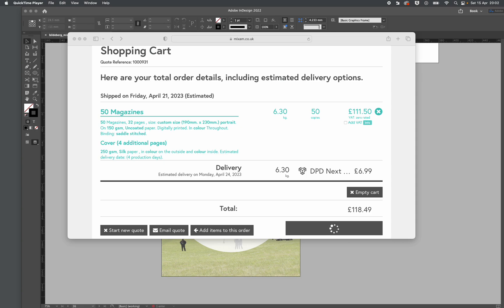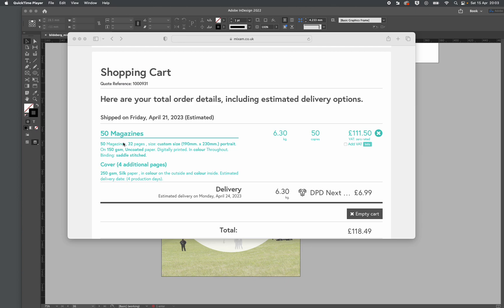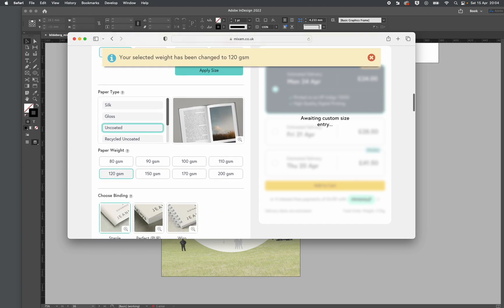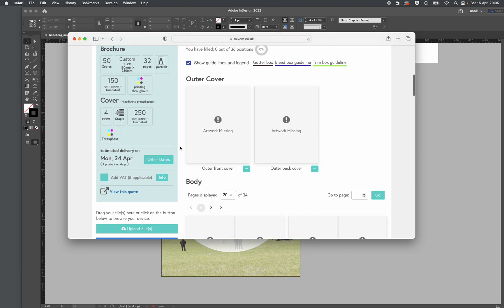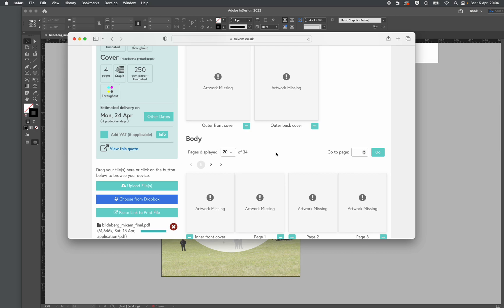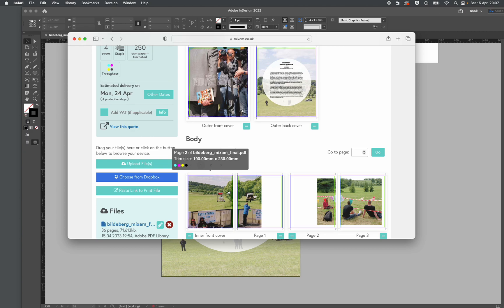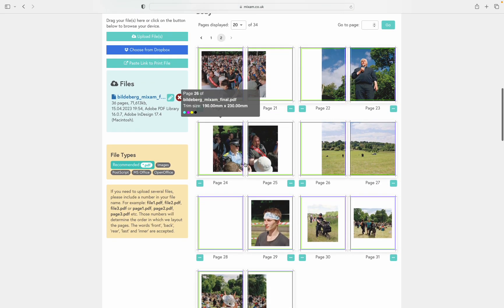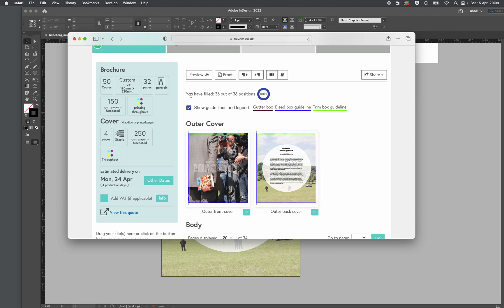How to make a photo book or zine. Part 19. Uploading your zine to Mixam.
These videos detail how to make a zine / photo book to a high quality with the intention of publishing it yourself. This isn't a paid for thing where it suddenly then shows you uploading photos to Blurb or anything like that. This is for real.

I've made a dedicated page on my website to list these videos in order and with additional notes: